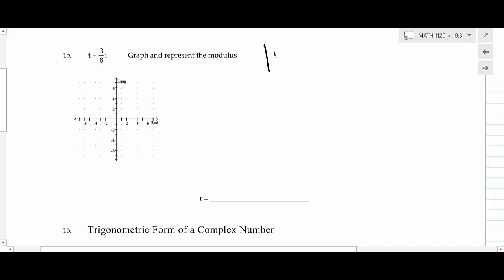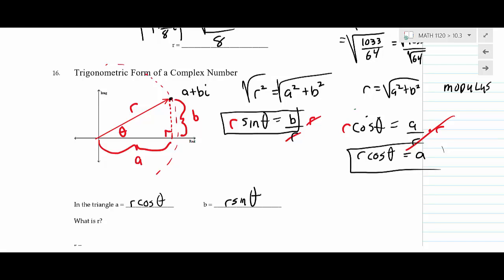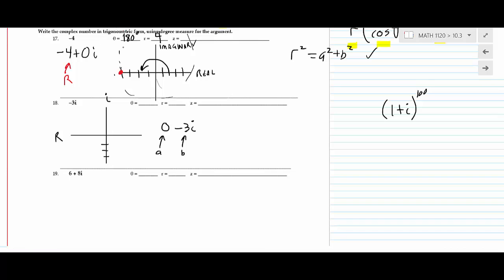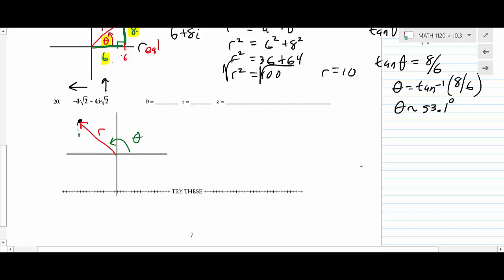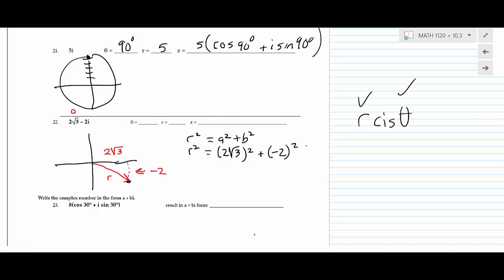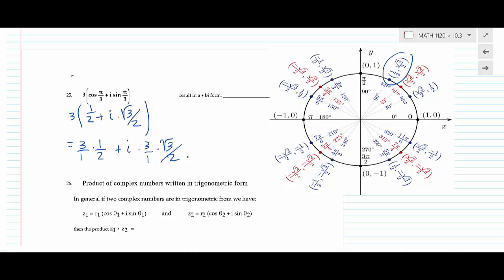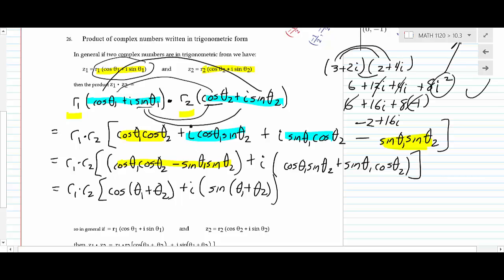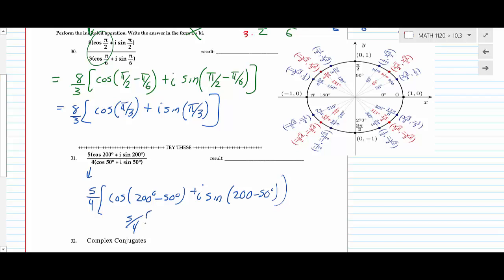MAT 1420 Section 10.3 Part 1 Trig form of Complex Numbers